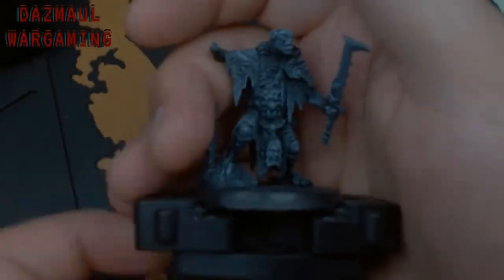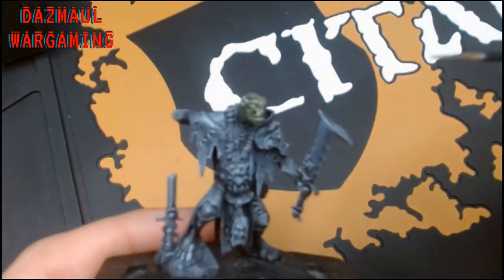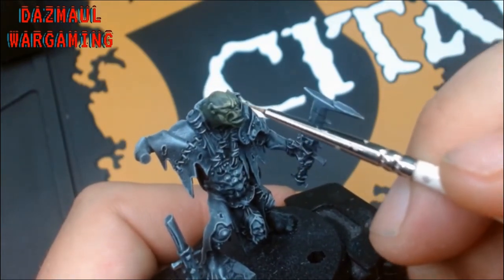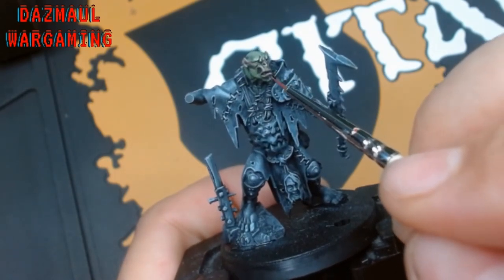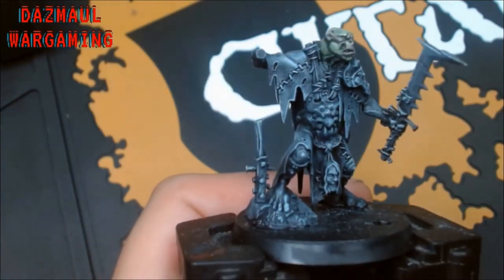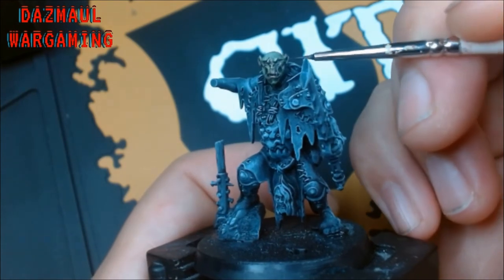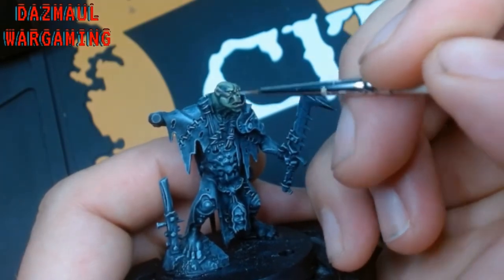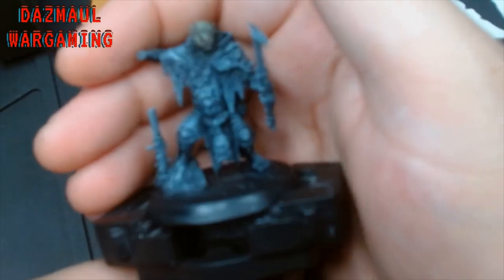How to paint Orruk/Kruleboyz skin tones/faces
In this video i show how i paint Orruk.Kruleboyz skin tones.

to get the pre-shading and highlighting done (as shown at the start of the video) i suggest watching my pre-shade and highlight mapping video.

much love to all those who have supported the channel.

it's really appreciated